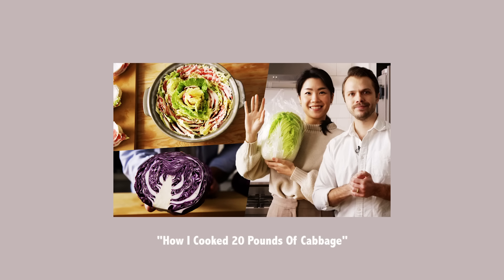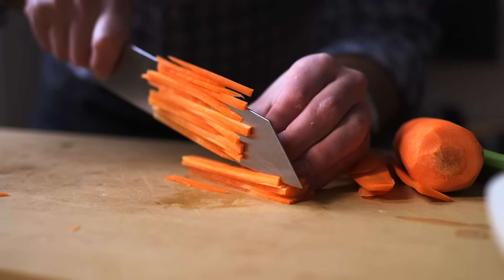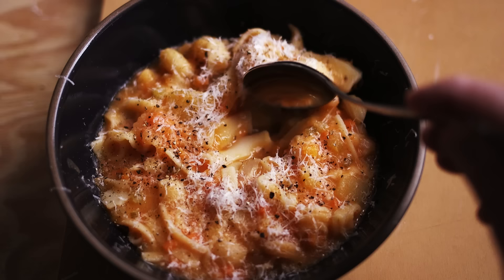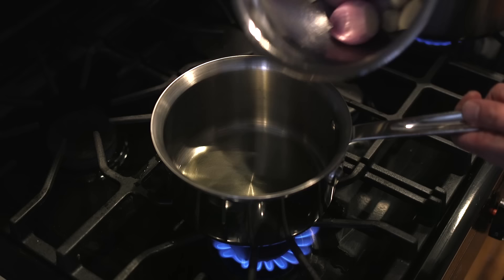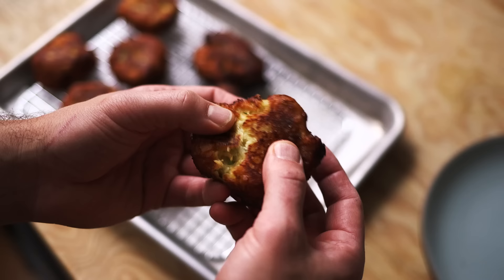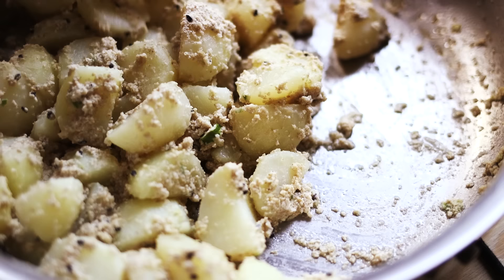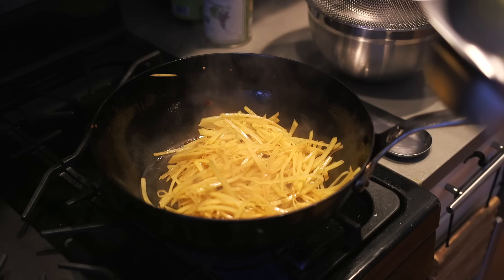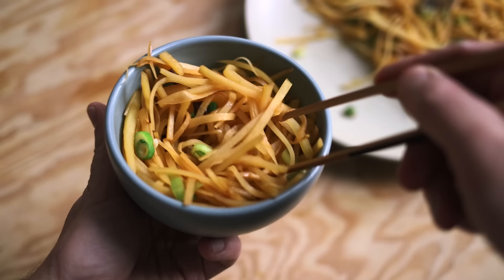How I Cooked 10 More Pounds of Potatoes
A follow up to the first video in this series, I cook more potato recipes that have been recommended by viewers!

0:00 Why potatoes again?
0:41 Pasta e Patate
2:17 Papa a la Huancaína
3:23 Perkedel Kentang
4:51 Aloo Posto
6:11 Stir-fried Shredded Potato

From your friends who are professionally curious about food.

MUSIC